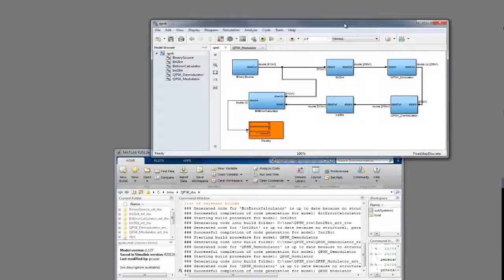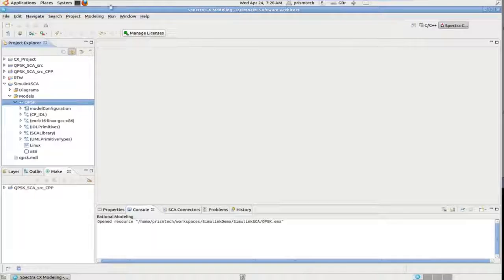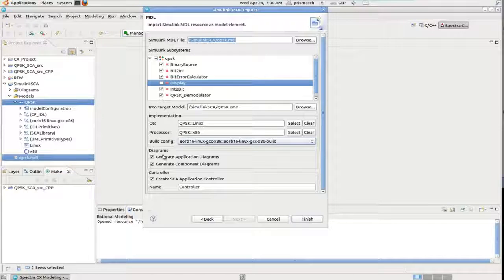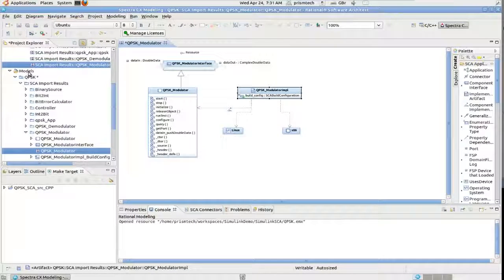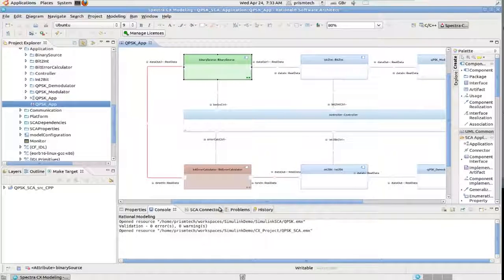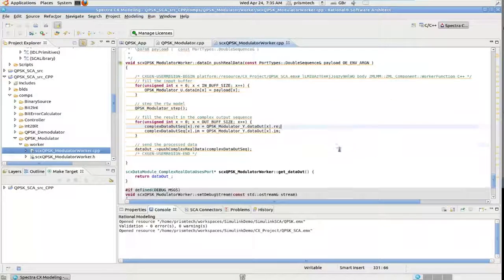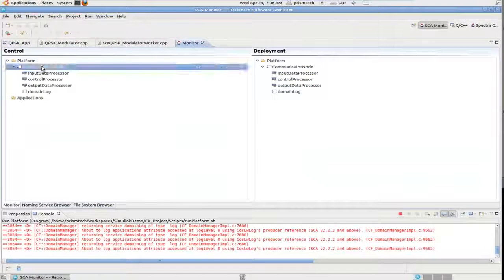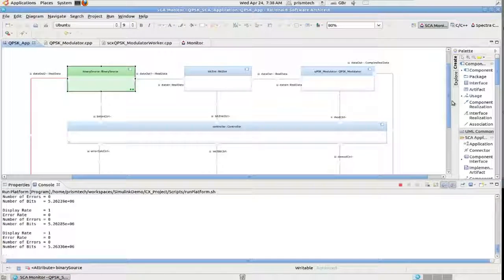Rapid Prototyping of SCA Compliant Waveforms for SDR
Presented by Tim McGuire, Senior Software Engineer at PrismTech. Tools exist for architecting, designing, simulating and testing different aspects of a radio.

This video demonstrates a faster way to deploy SDR Waveforms that is SCA-compliant, verified for real world performance, and minimizes the need for deep, .

This video introduces the Spectra Quick Start Software Defined Radio (SDR) Software Communications Architecture (SCA) Development and Test Package.

Radio architects and developers very often need to produce variants of their Software Defined Radio (SDR) Software Communications Architecture (SCA) .